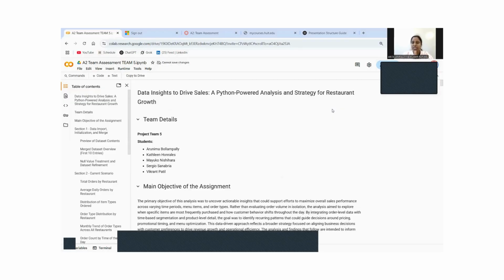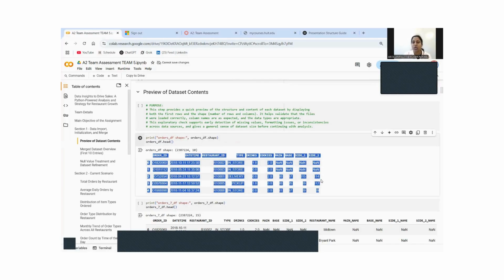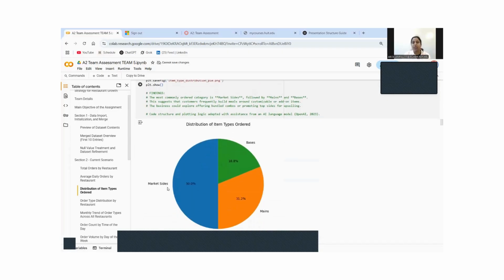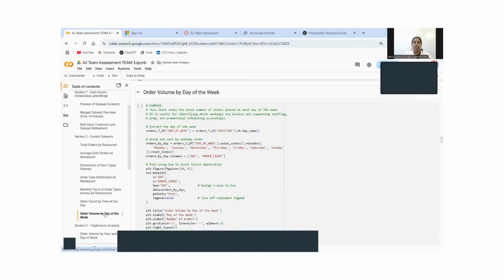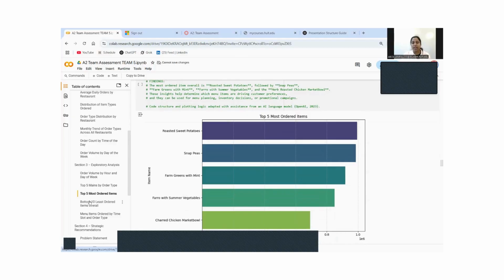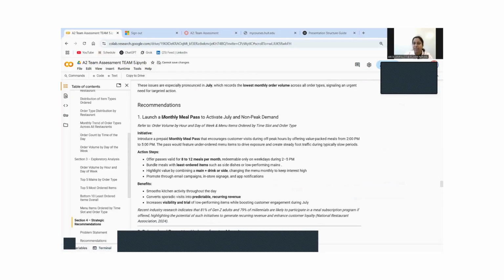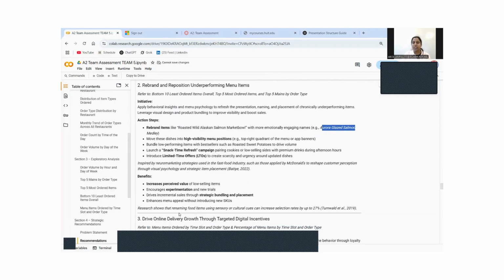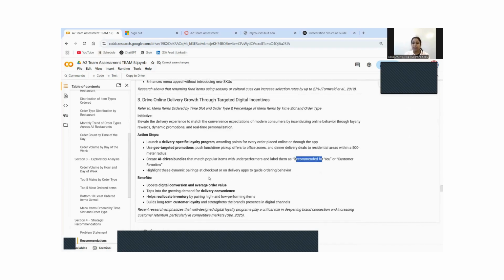A2 canva video